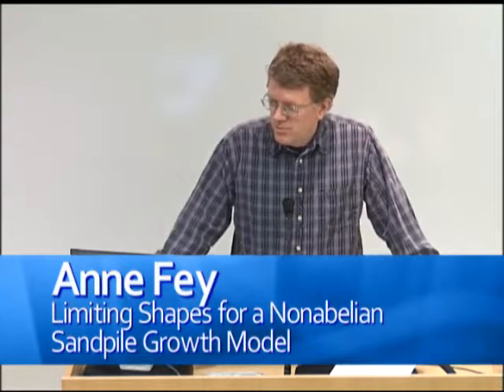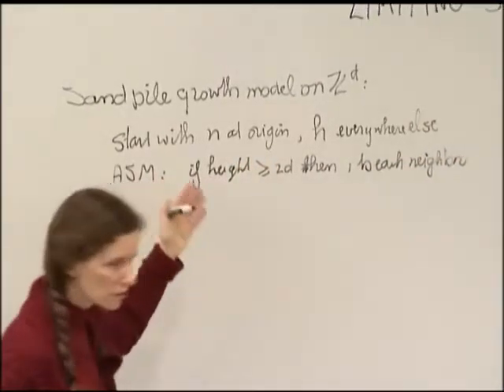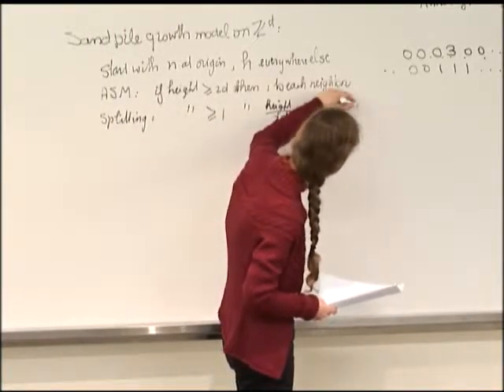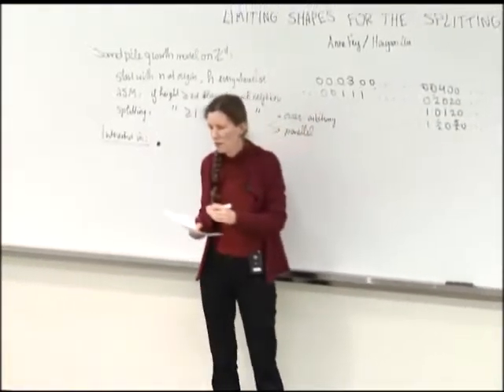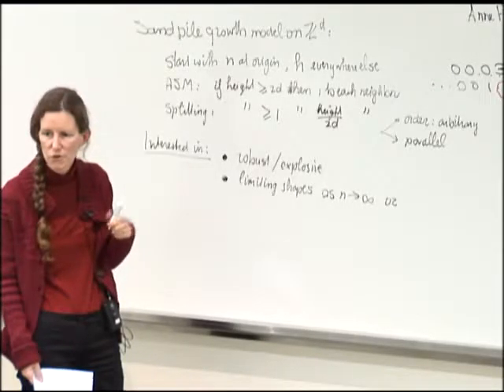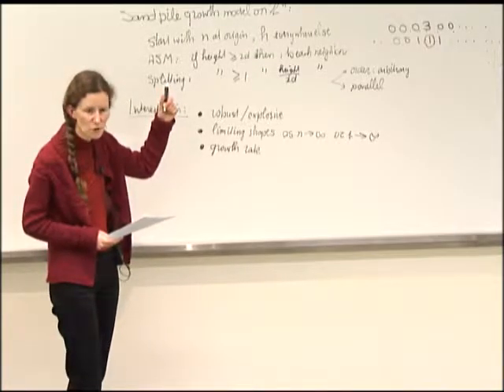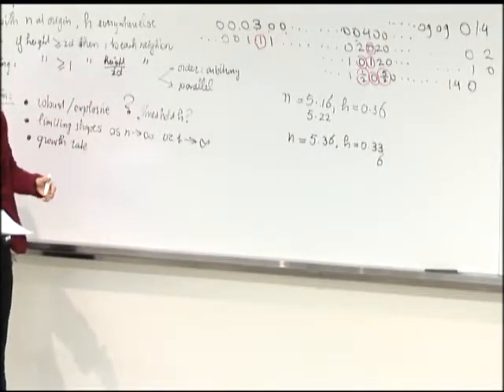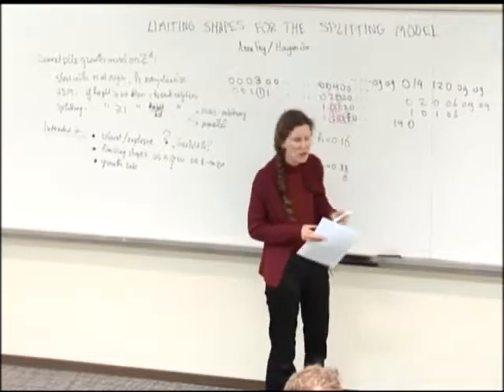Limiting shapes for a nonabelian sandpile growth model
We introduce the splitting model as a nonabelian variant of the abelian sandpile growth model (ASGM).  For the ASGM, several limiting shape results have been proved, using the abelian property and monotonicity.  Neither property holds for the splitting model, but nevertheless we present new limiting shape results, including an octagonal limiting shape.    Joint work with Haiyan Liu.